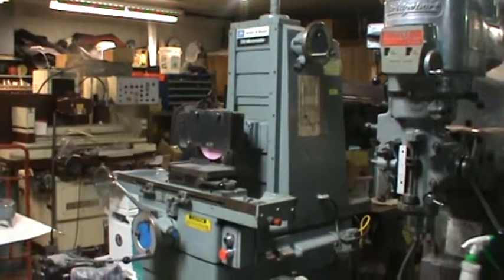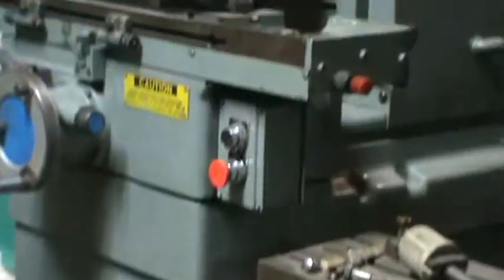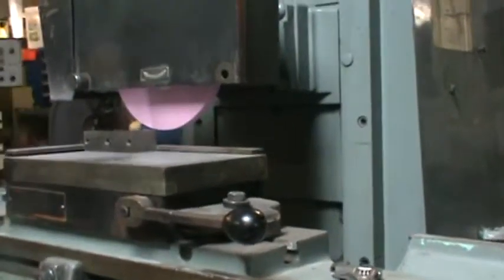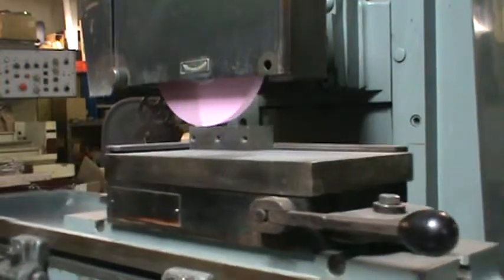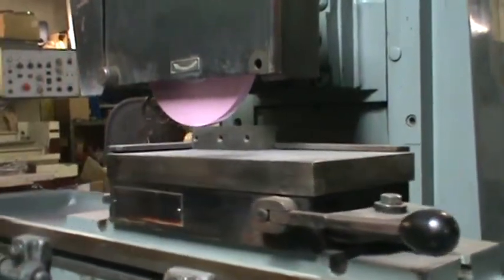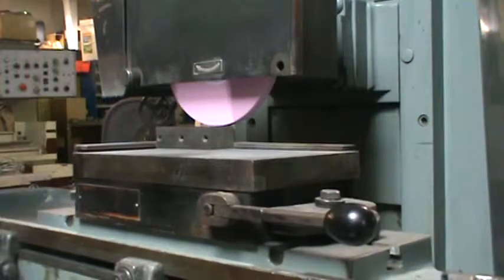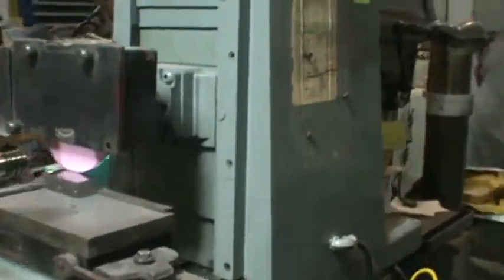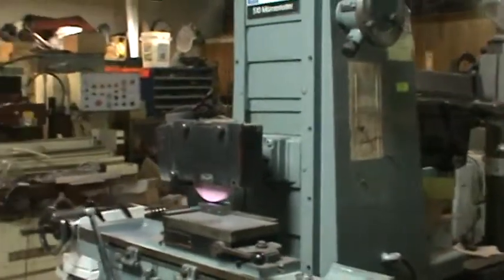Brown and Sharpe Micromaster 510 Surface grinder with Walker Perm. Mag. chuck. Micro feeds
Brown and Sharpe Micromaster 510 Surface grinder with Walker Perm. Mag. chuck. Shown grinding a piece of steel. Look at the finish!!!